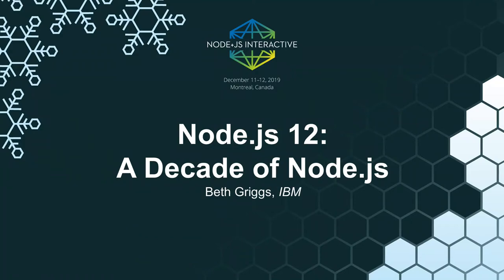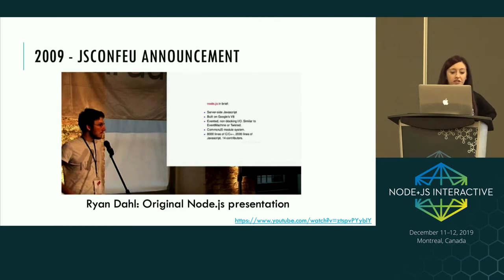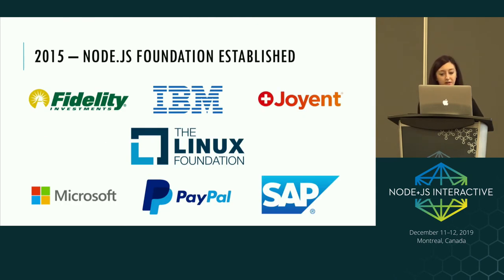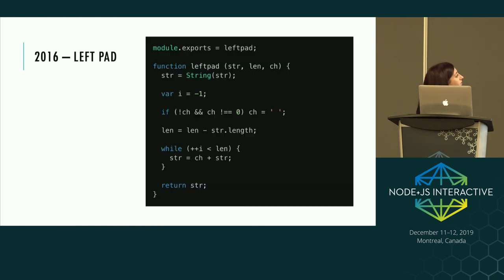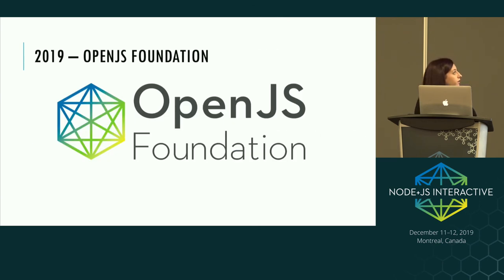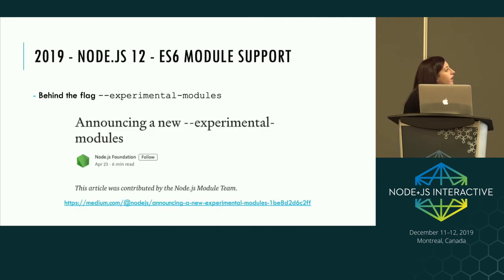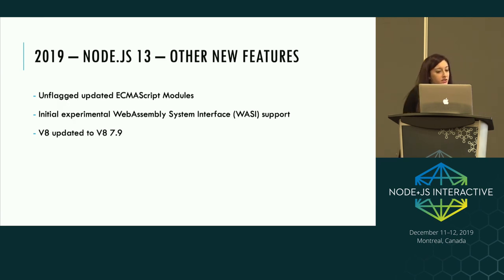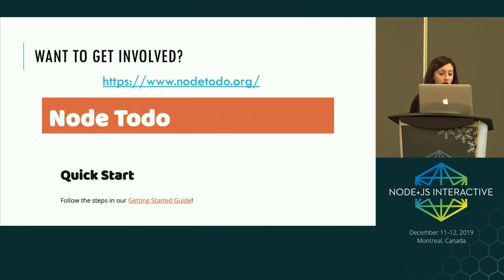Node.js 12: A Decade of Node.js - Beth Griggs, IBM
Speakers: Beth Griggs
Node.js is now a decade old and version 12 has just entered into long-term support. Let us take a look at the new features, breaking changes, and what's next.